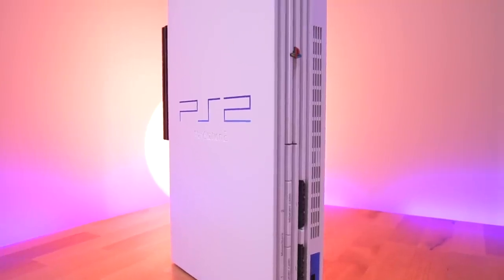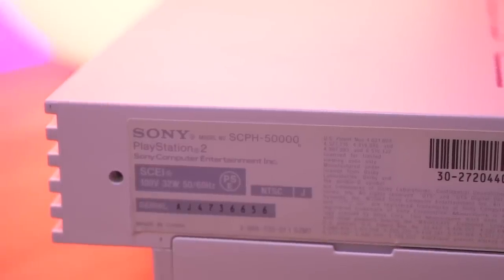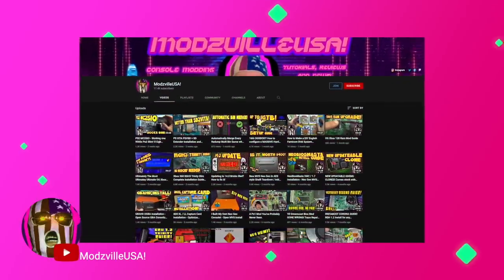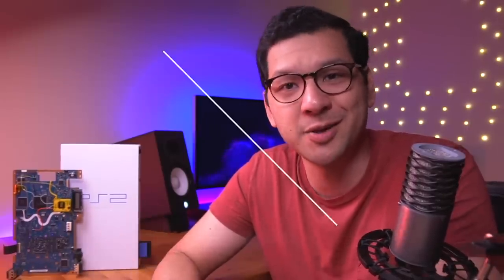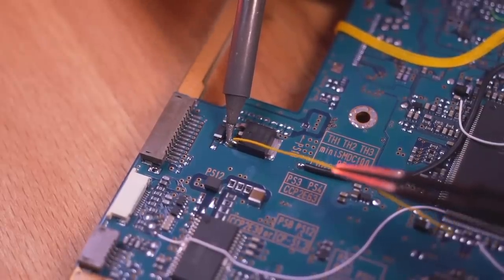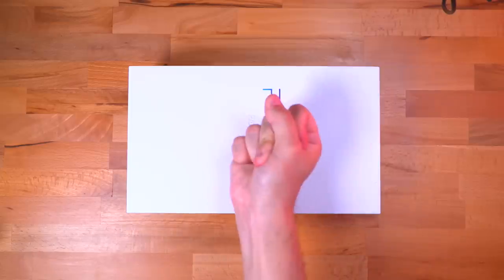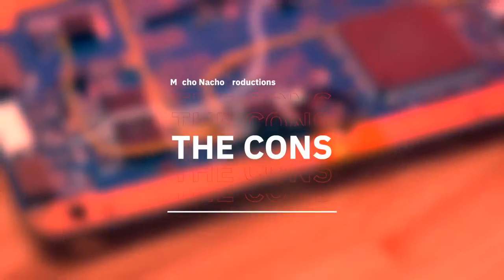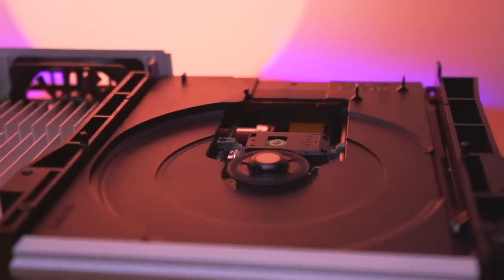This Mod Prevents Your PS2 Laser From Burning Out | The PicFix Mod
This Flaw Could Kill Your PS2, Install this Before It’s Too Late

There are several variations of the PS2 that have a fatal design flaw tied to the console's mechacon chip.  This flaw could cause the DVD drive’s laser to burn itself out if you simply put in a game disc that has a scratch on it or if you have a modchip installed and play burned game discs.  Inserting a “bad” disc into the PS2 could cause the mechacon to crash which would lead to the laser burning out.  This fatal flaw can be fixed with a simple mod, let’s check it out!

Timestamps
0:00  Intro
1:17  Background:  What is the Mechacon Crash?
4:07  Installation Tutorial
6:56  Features
7:17  Pros and Cons